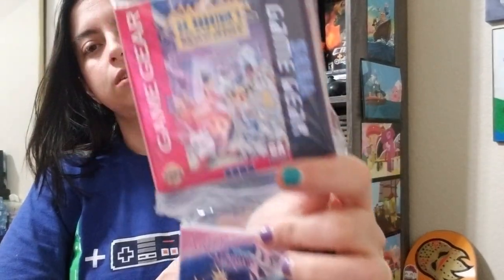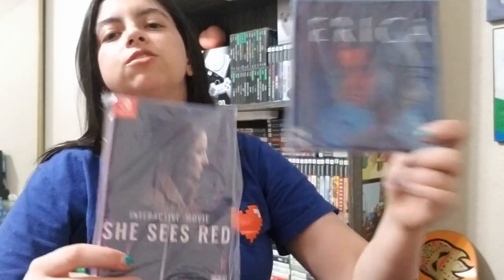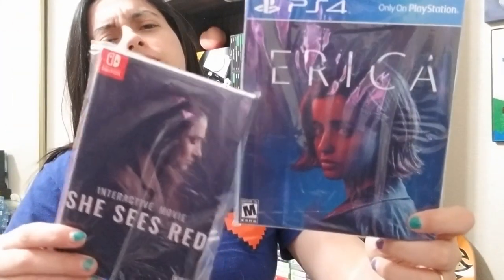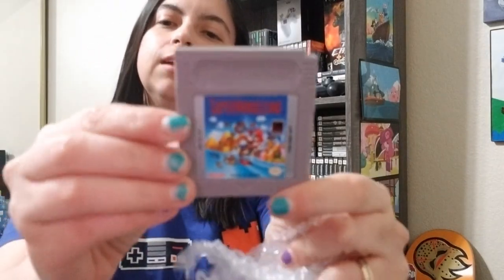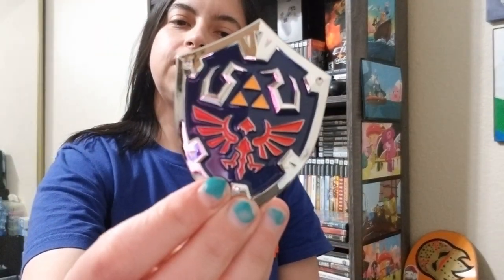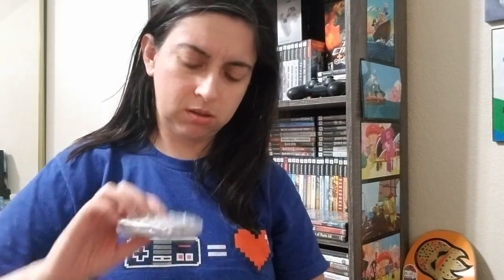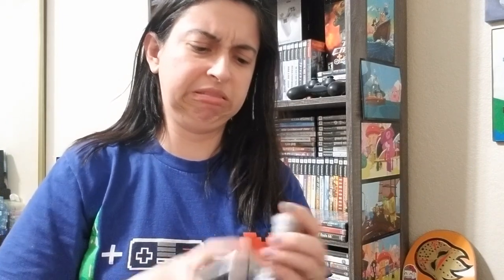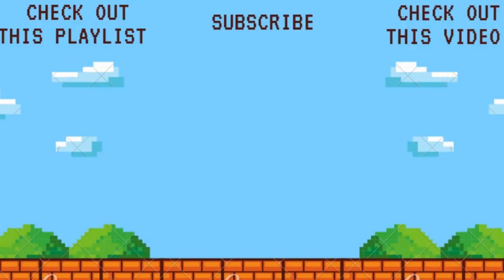Mail Time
Got some mail from Video Game Dust Sleeves and MegaMatt21!